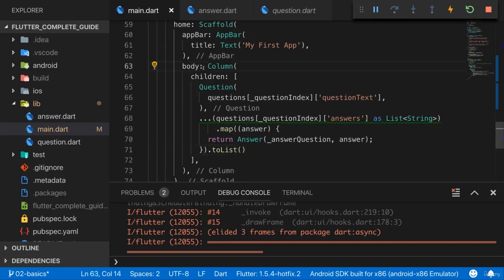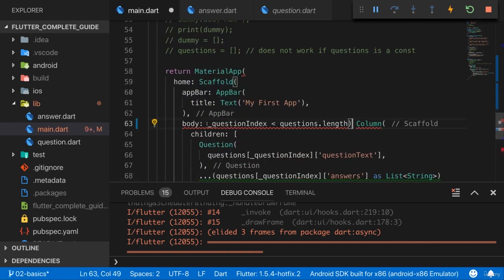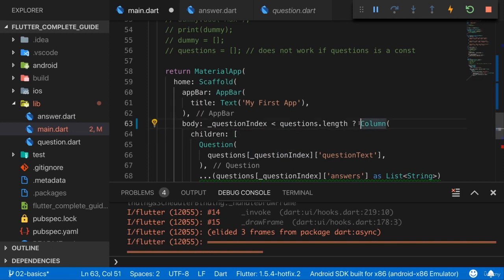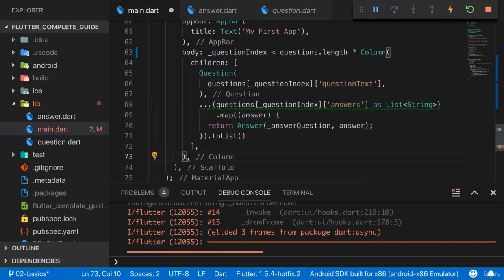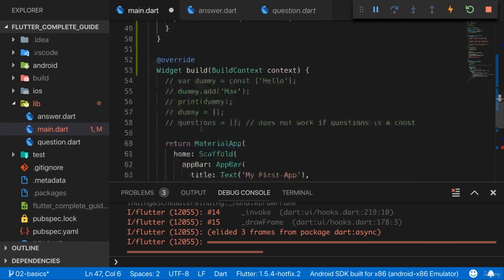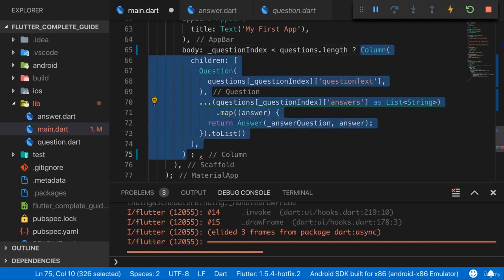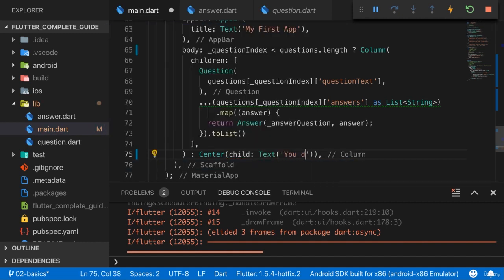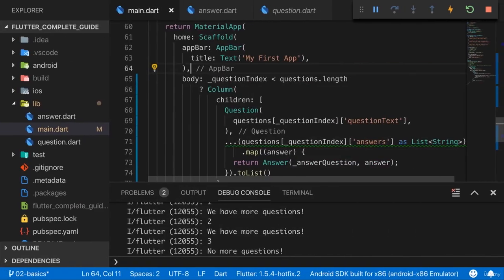036 Outputting Widgets Conditionally